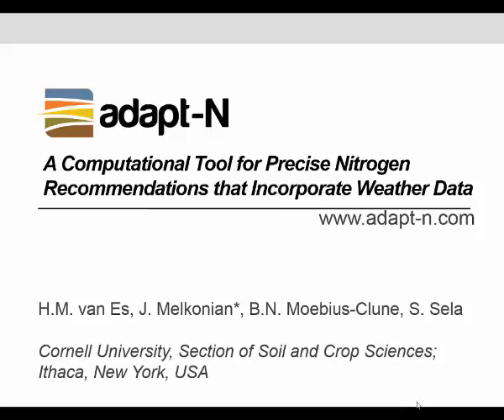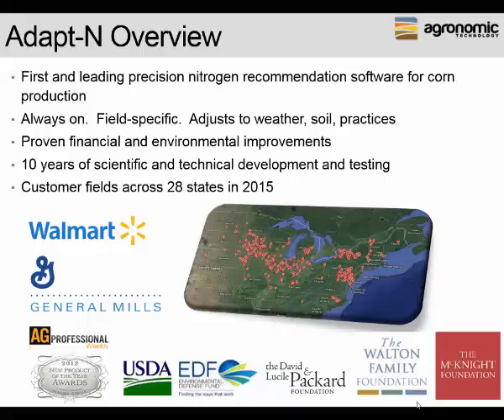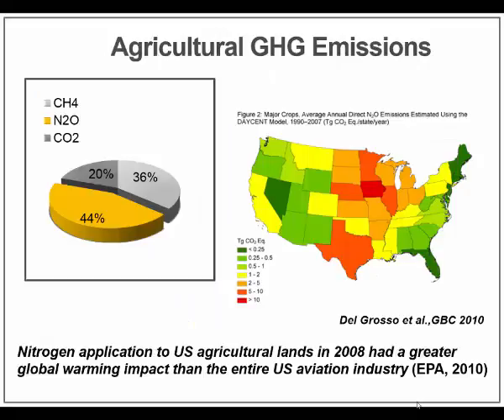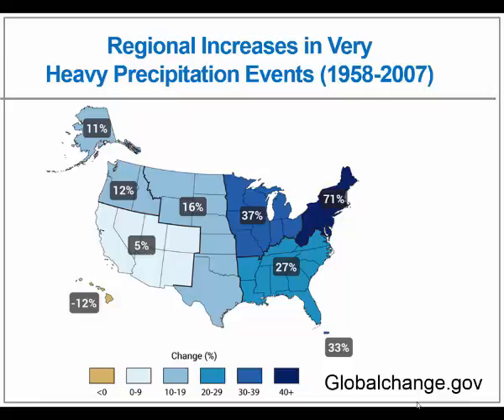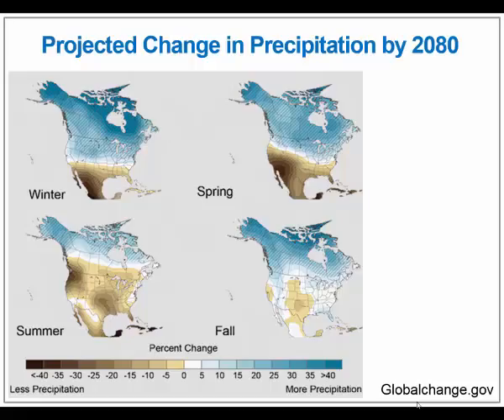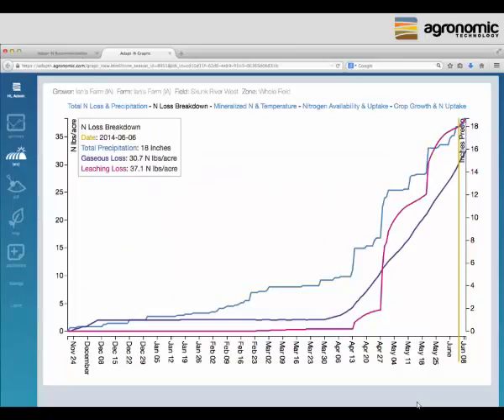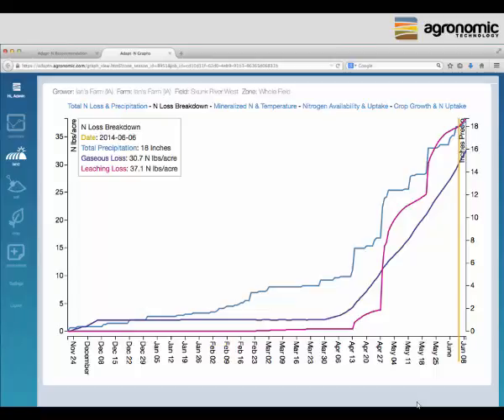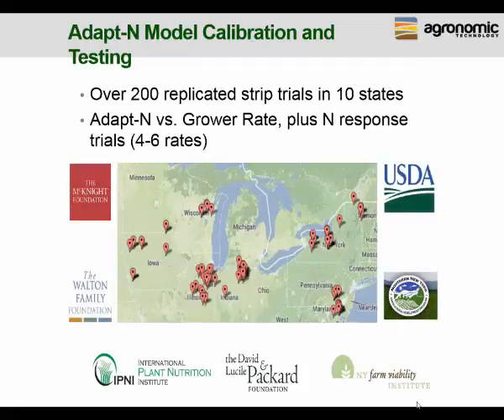Jeff melkonian: Adapt N: A Computational Tool for Precise Nitrogen Recommendations